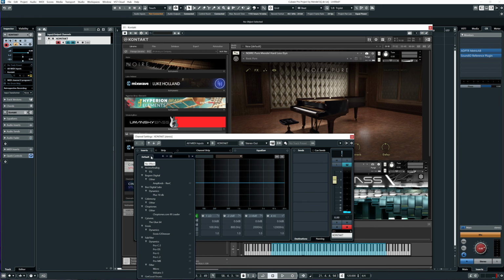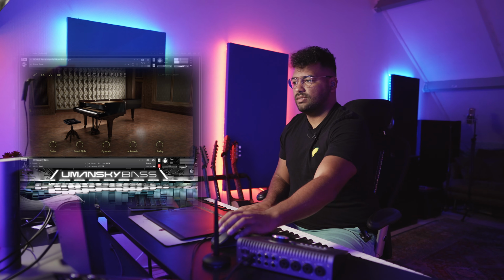Using a bass vst as a sound design tool | UMANSKYBASS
🎸🎛️ Improve your metal guitar, mixing & mastering skills at LoudLearn

📘 Free metal mixing mini guide
In this video I show how I use the UMANKSYBASS plugin as a starting point for sound design, where I blend it with piano.

00:00 Intro
00:33 Quick Check
01:35 Fav Piano
02:18 Blend Bass and Piano
04:31 Reverb Added
05:58 Heavy Octaves
08:06 Lullaby Thingy
09:16 That's what she said

bass mixing music I’m making a mixing course, what would you like to see? Please fill in this form